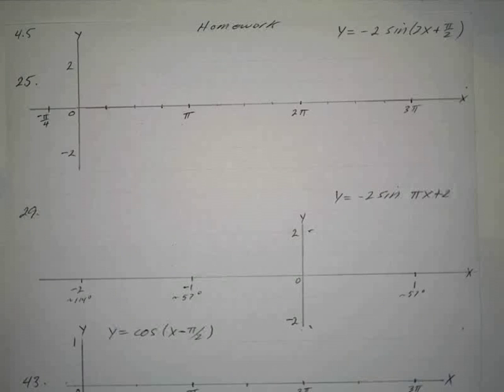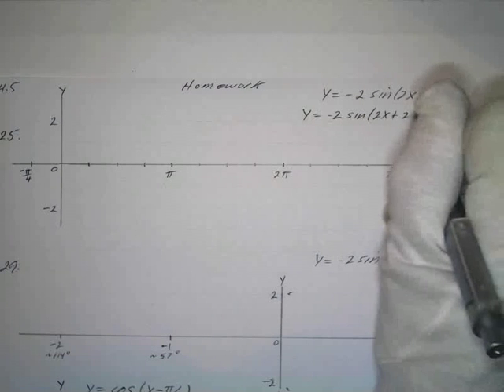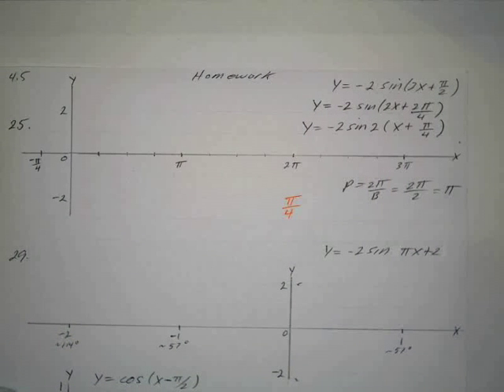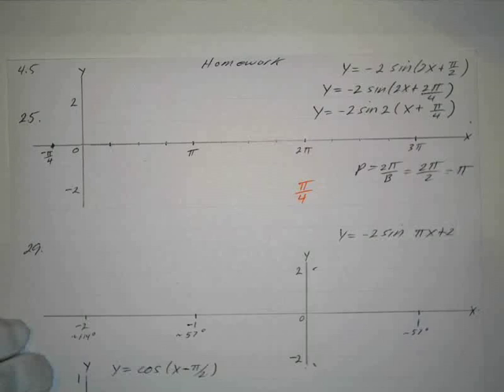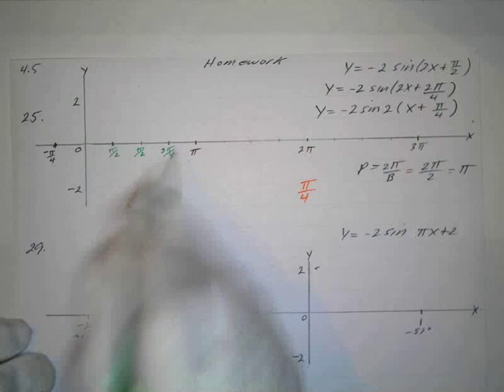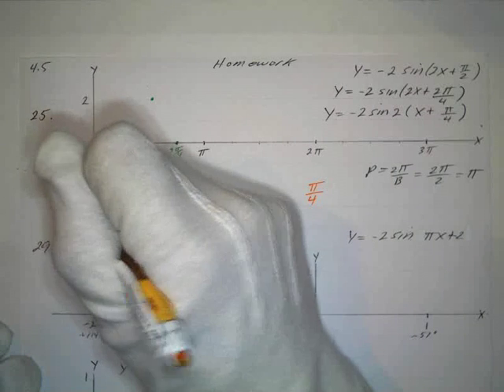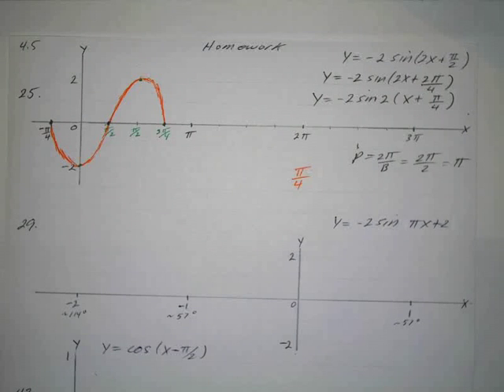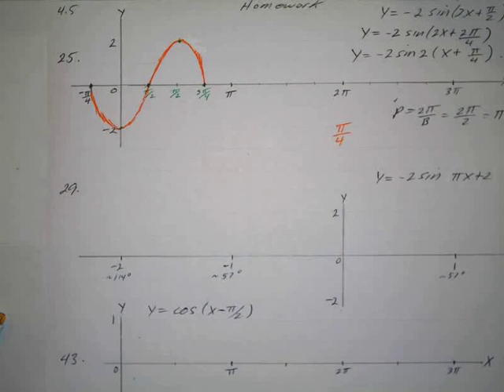Graphing y = sin x (8)